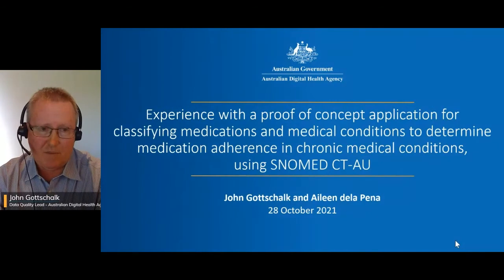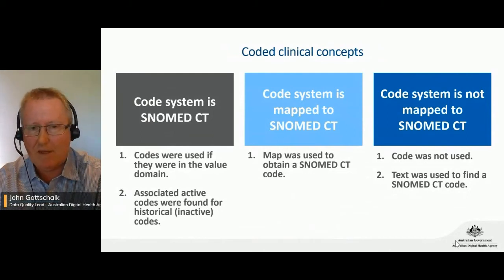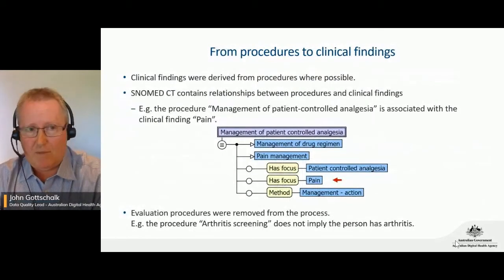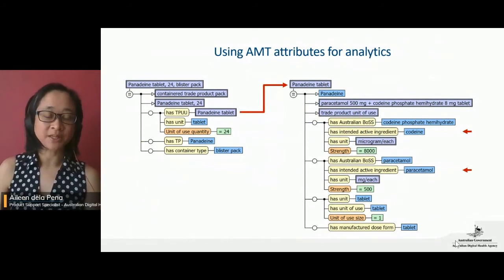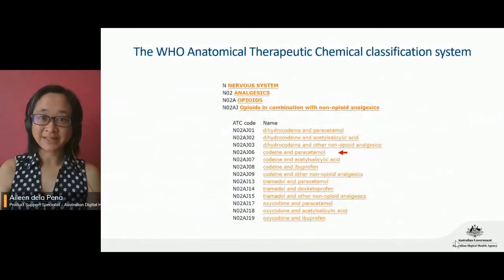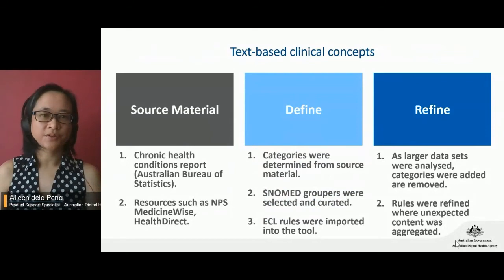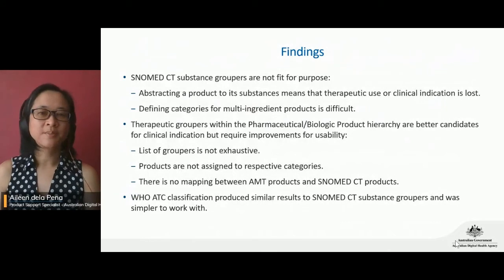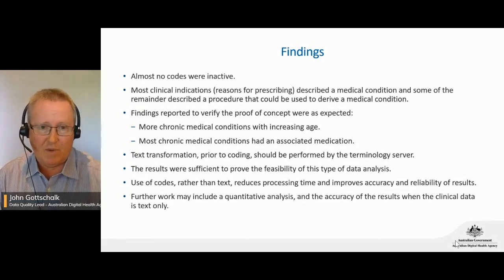Experience with a proof of concept application using SNOMED CT-AU - John Gottschalk (202146)